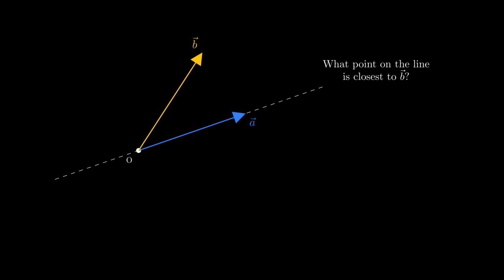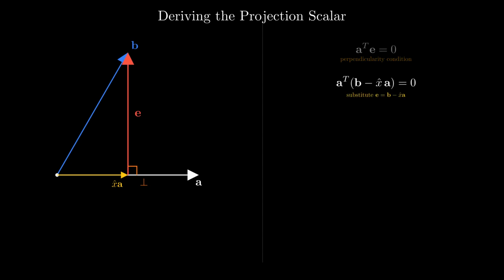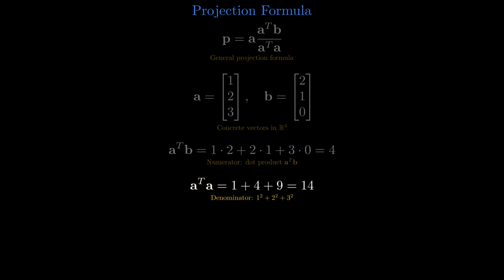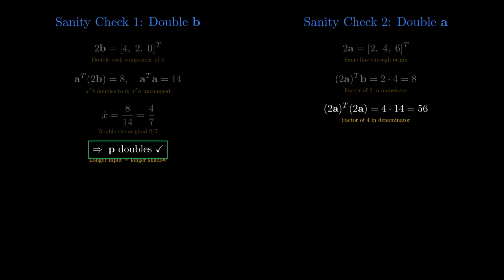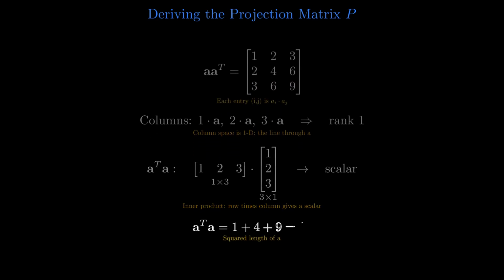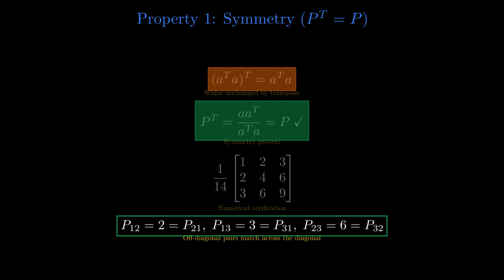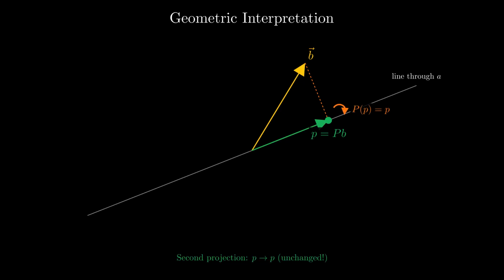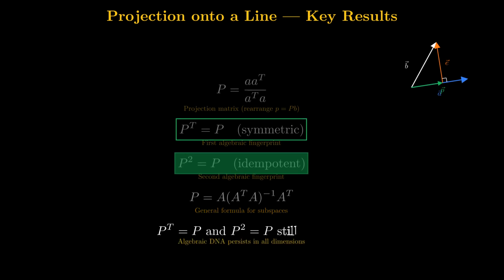Linear Algebra — 14.1: The Projection Matrix P = aaᵀ/aᵀa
Starting from a single geometric question — which point on a line sits closest to a given vector? — this video derives the projection matrix entirely from the perpendicularity condition. One right angle produces a scalar formula, then a projection vector, and finally a rank-one matrix whose algebraic properties (symmetry and idempotency) characterize all orthogonal projections.

Key concepts covered:
• Projecting a vector b onto a line through the origin defined by vector a
• The perpendicularity constraint: aᵀe = 0, where e = b − p is the error vector
• Solving for the scalar coefficient x̂ = aᵀb / aᵀa via a single dot-product equation
• Computing a worked numerical example with a = [1, 2, 3]ᵀ and b = [2, 1, 0]ᵀ
• Sanity checks: doubling b doubles the projection; rescaling a leaves the projection unchanged
• Reparenthesizing p = a(aᵀb / aᵀa) to expose the projection matrix P = aaᵀ / aᵀa
• Outer product aaᵀ (rank-one matrix) versus inner product aᵀa (scalar denominator)
• Property 1 — Symmetry: Pᵀ = P, because the outer product of a vector with itself is symmetric
• Property 2 — Idempotency: P² = P, because projecting twice is the same as projecting once
• Preview of the general subspace formula P = A(AᵀA)⁻¹Aᵀ and why symmetry and idempotency still hold